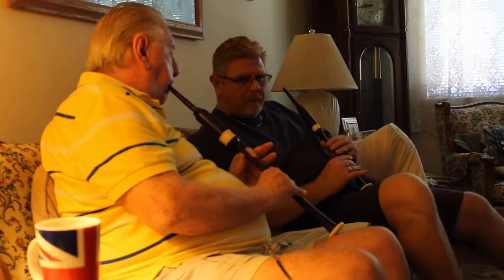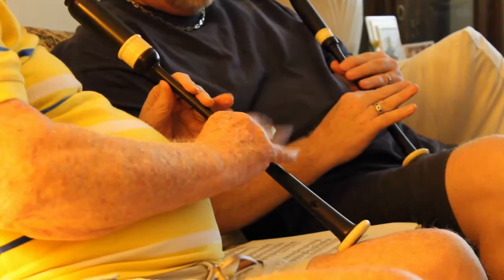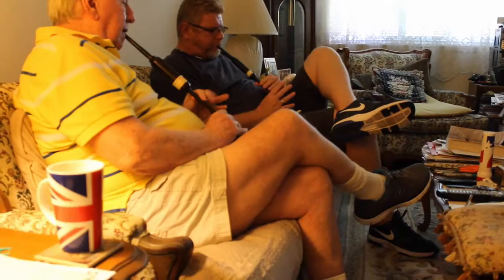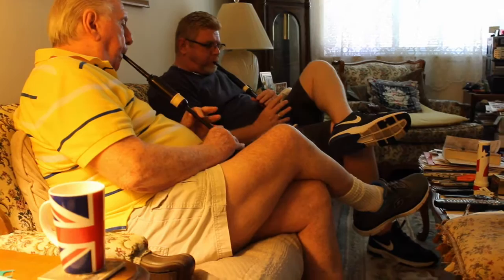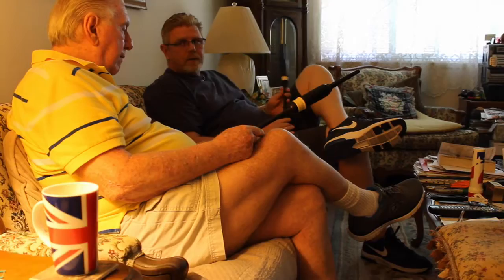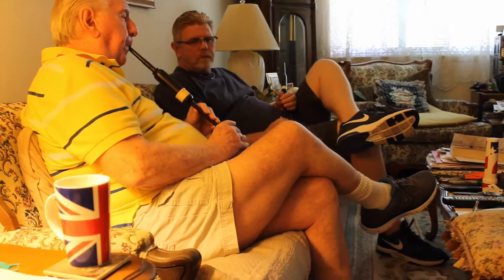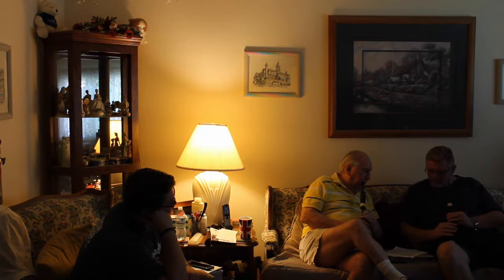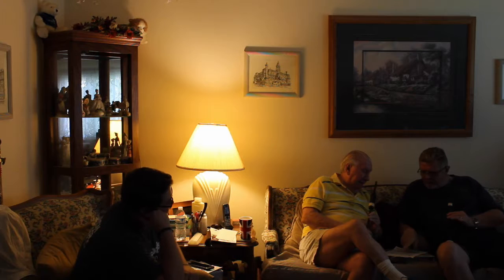playing the chanter with John Massie..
In my trip to California i got to learn some chanter scales from my grandpa who is a world renown bagpiper. It was truly a great experience.